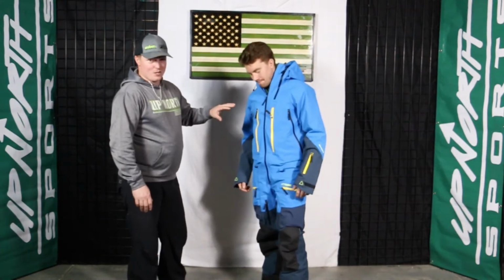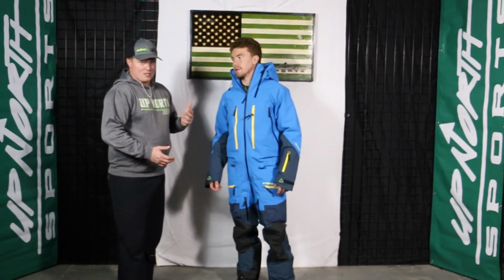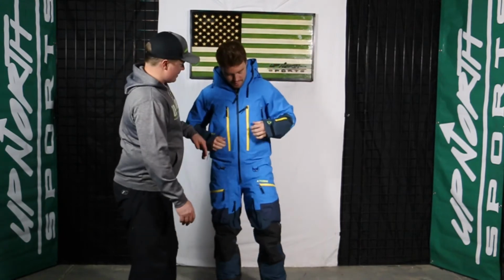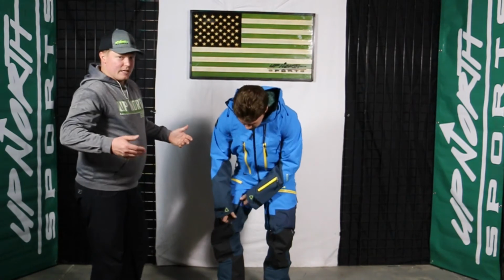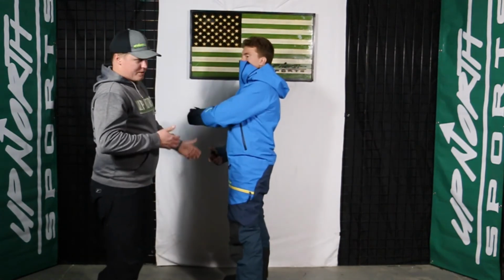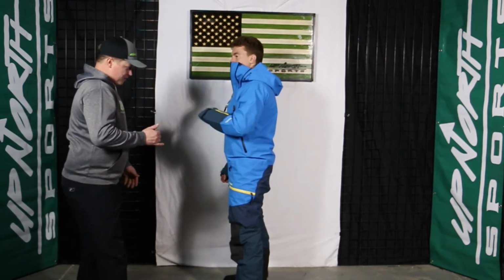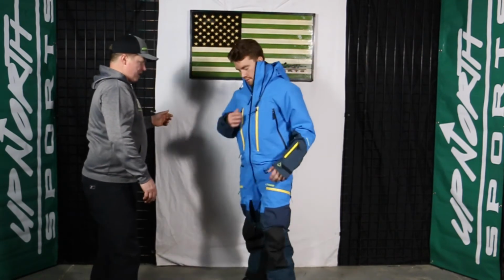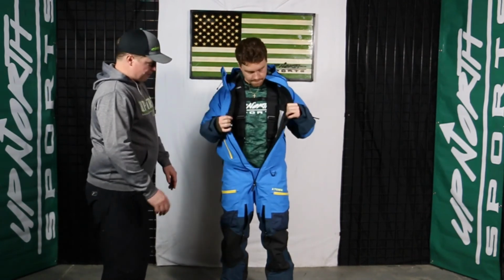TOBE Macer V2 Monosuit Review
Shell: 2 Layer Sympatex
Membrane: Sympatex 45,000mm
Seam Sealing: Fully Seam Sealed
Insulation: Non-Insulated
Sizing: Athletic Fit 2XS-2XL (Unisex)
Warranty: 2.0 Guarantee

Performance:
100% Windproof
100% Waterproof
Optimal Breathability

Construction:
Cordura Reinforced Seat
YKK Aquaguard Zippers
Armortex Kevlar on inner calf, leg cuff
Reinforced Seams
Double Stitching for Durability

Function:
Mesh-Lined Vent Zips on Chest and Inside Legs
Adjustable Shoulder Braces
Expandable Collar
Integrated Leg Gaiters with Metal Hooks and Snap Loop
Integrated Laser Cut Wrist Gaiters
2 Large Chest Pockets
2 Large Offset Leg Pockets
1 Arm Pocket
Functional Cell Phone Pocket
Mesh and Taffeta Lining
Metal Kill Switch D-ring